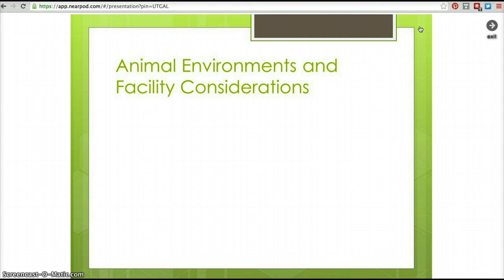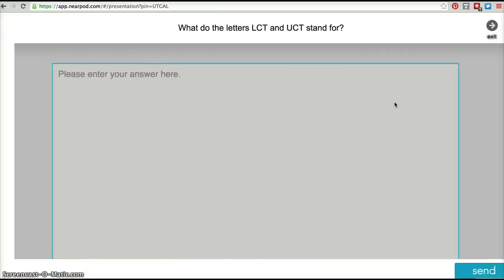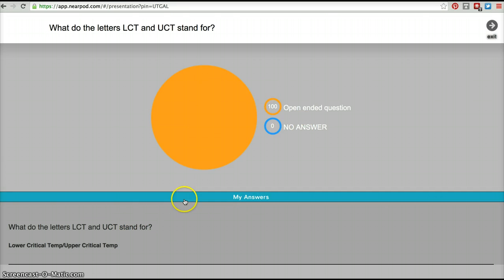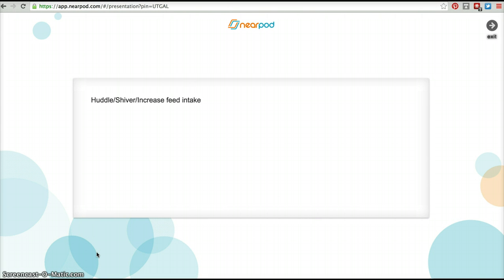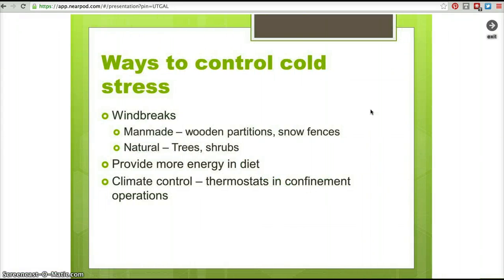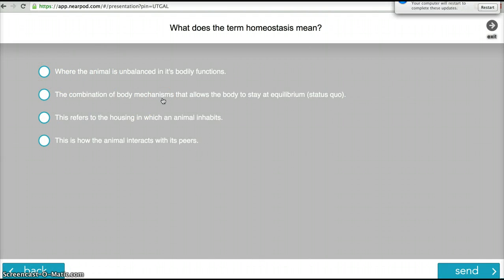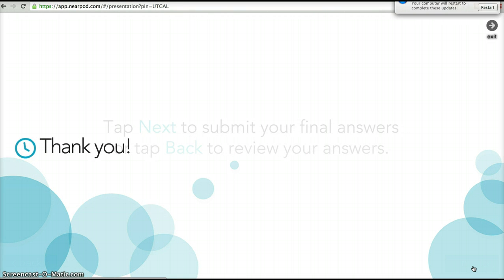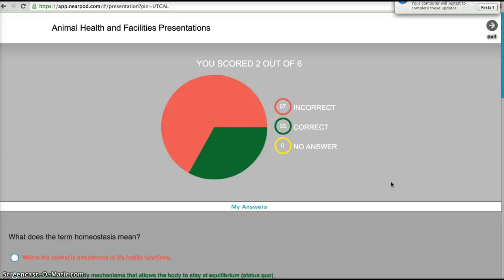Student's Perspective of Nearpod